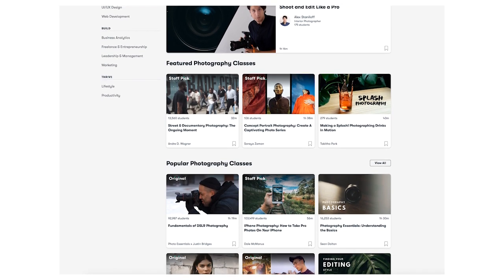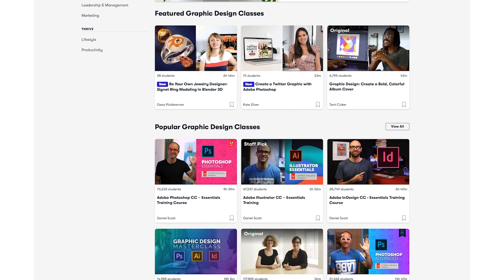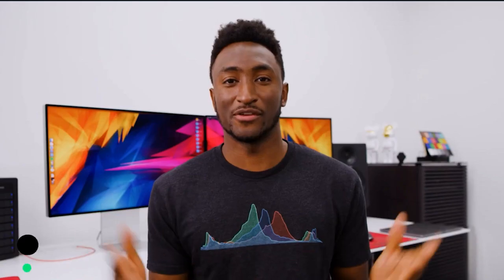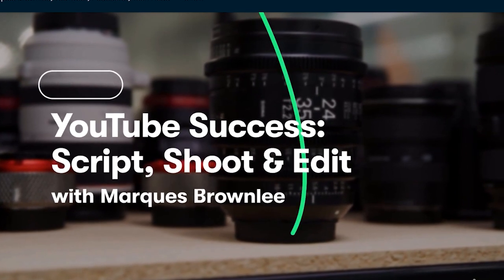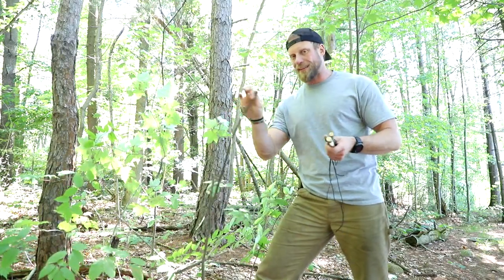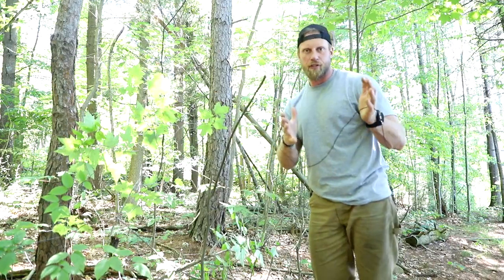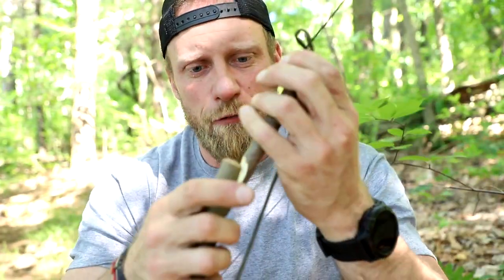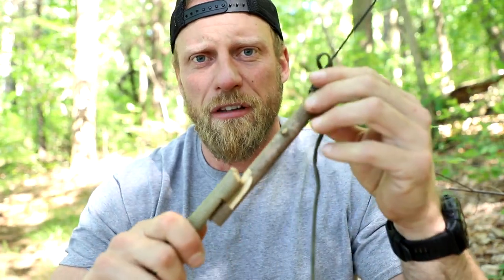Survival Fishing: Catch Fish with this Fishing Trap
Dan